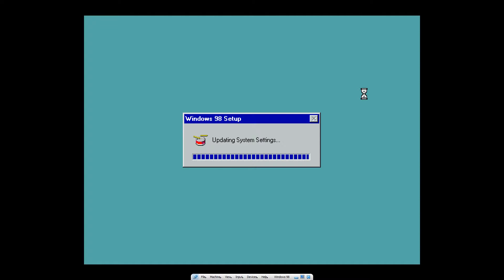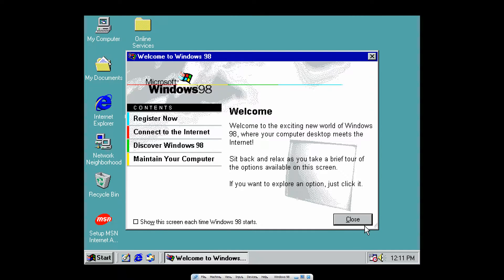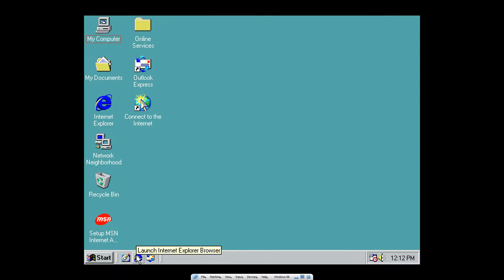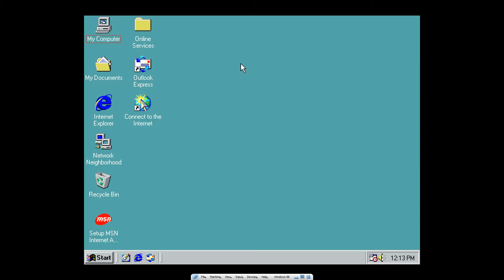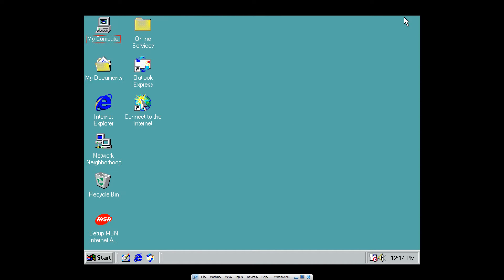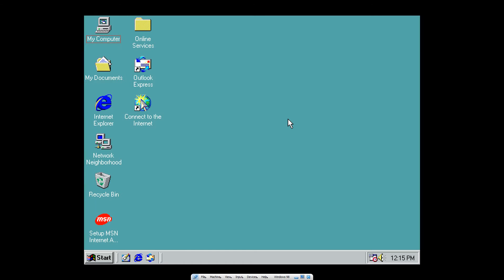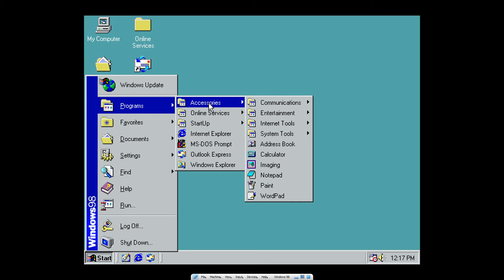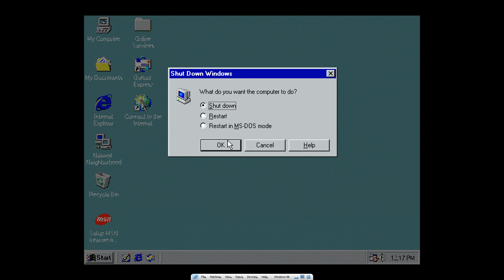Windows 98 OS Review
Today I'm doing a review on Windows 98, I know Windows 98 is old (18 Years old) but I'm making this for people who wasn't around when it was around (like me). Hope you enjoy the video